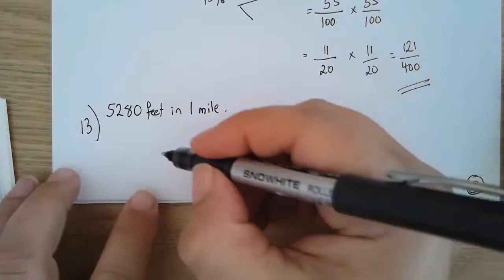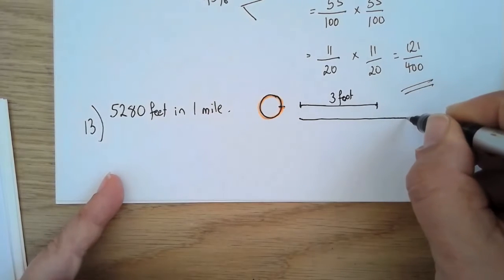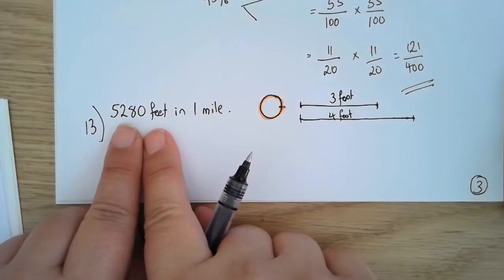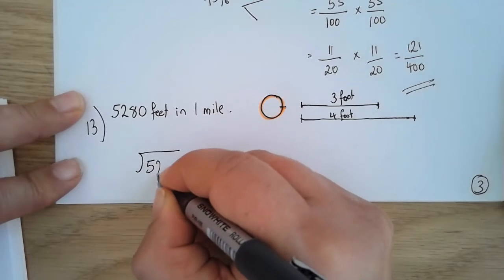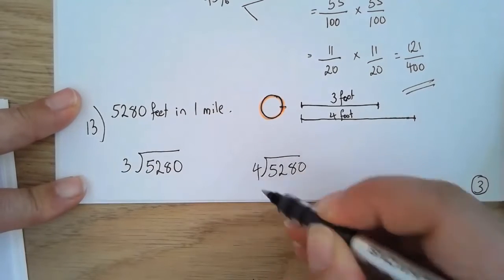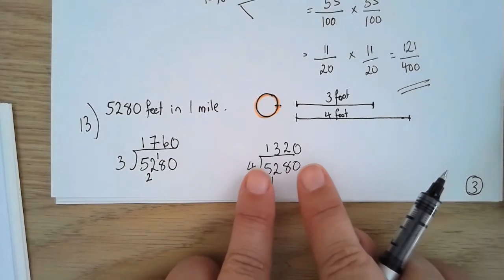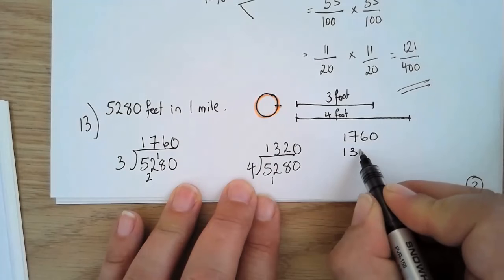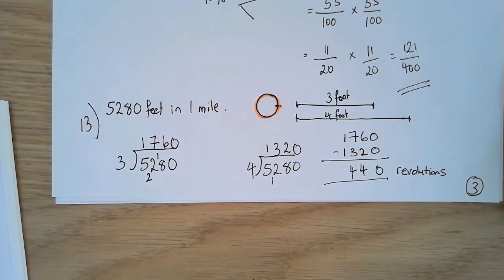Mrs J - MathsCounts School Sprint 2000 Question 13